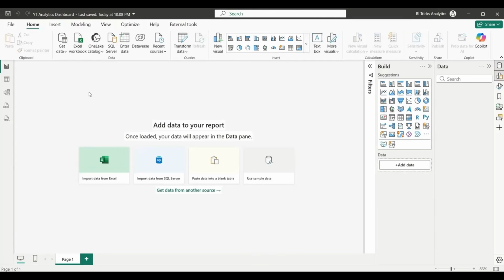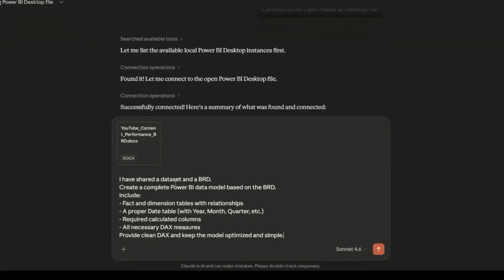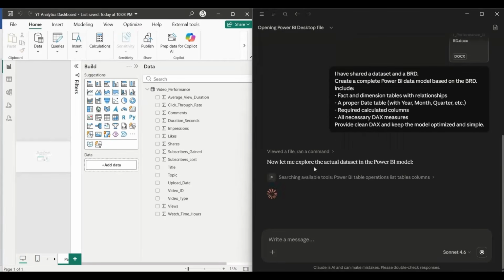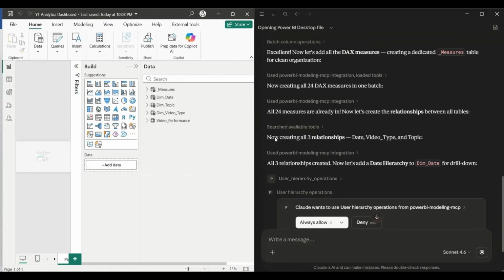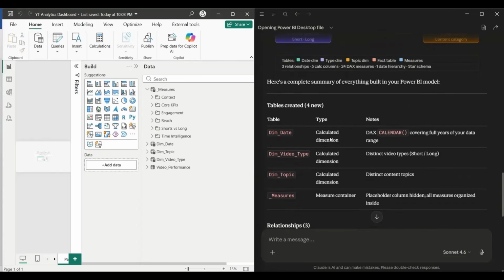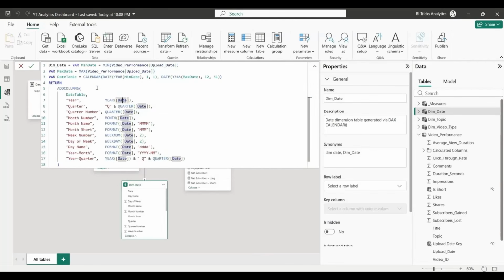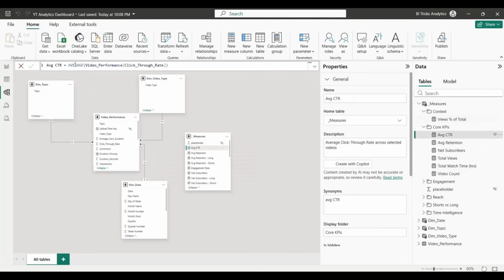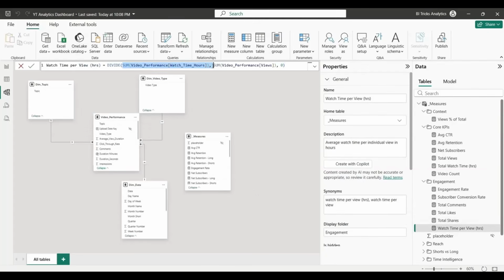I Let Claude AI Build My ENTIRE Power BI Data Model (Star Schema, DAX & All)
Learn how Claude AI can build your entire Power BI data model — star schema, DAX measures, relationships, calculated columns, and a date table — all automatically using the Power BI MCP Server.

In this video, I show step-by-step how I used Claude AI + MCP (Model Context Protocol) to generate a complete Power BI data model from just a BRD document and a dataset. No manual DAX writing. No trial and error. Just clean, optimized results.

This workflow is part of the broader Claude Code and agentic AI movement —
where AI doesn't just assist, it executes. No Copilot. No manual prompting.
Claude built the entire model autonomously.

This tutorial is perfect for Power BI developers, data analysts, BI professionals, and anyone interested in AI-powered data analytics and automation.

If you want to stay ahead in the AI + Power BI revolution — this is something you must watch.

Here's what Claude built automatically:
✅ Fact & Dimension Tables (Star Schema)
✅ Date Table with Year, Quarter, Month Hierarchy
✅ 24 DAX Measures across 5 folders (KPIs, Engagement, Time Intelligence)
✅ 3 Relationships wired up perfectly
✅ Measures Table for clean model organization

⏱️ TIMESTAMPS
00:00 – Intro & What We're Building
00:40 – Claude + Power BI Magic
03:35 – Reviewing the Data Model
05:50 – My Verdict

→ Power BI developers who want to save hours on data modeling
→ Data analysts learning DAX and star schema design
→ Anyone exploring how Claude AI + MCP changes the BI workflow